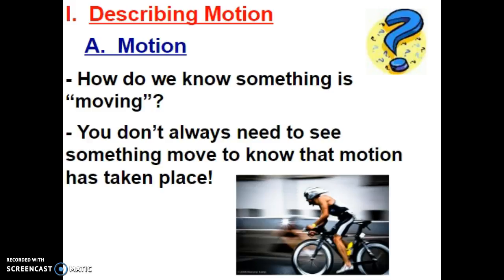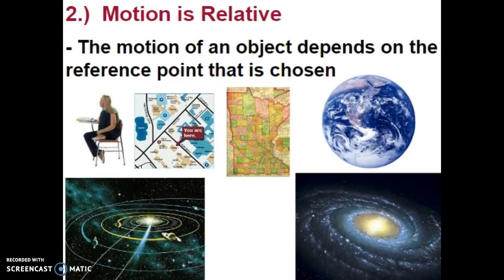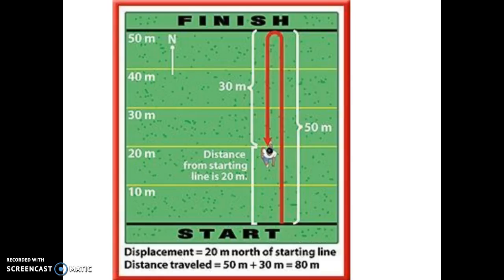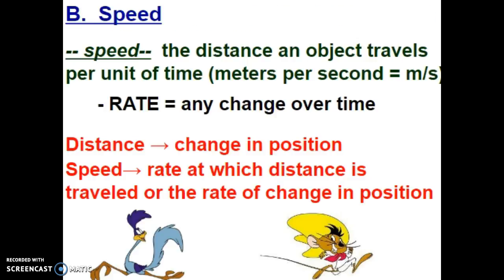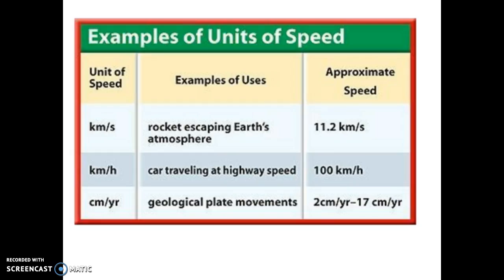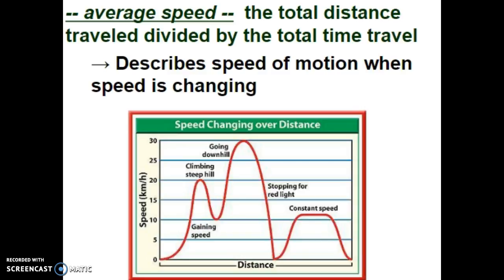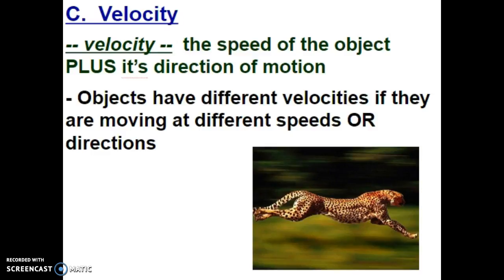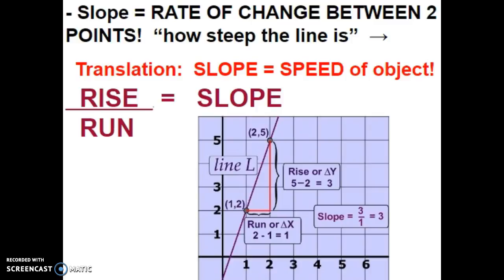VIDEO SCREENCAST P.S. 1 Ch. 3 (part 1) Motion